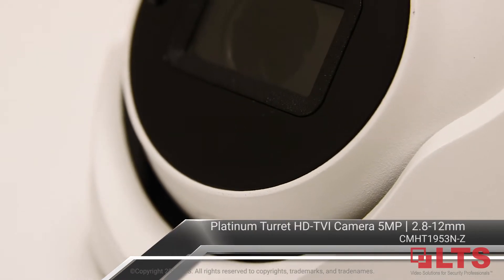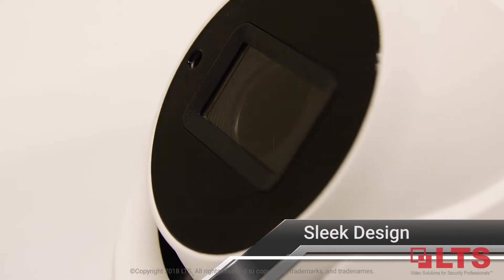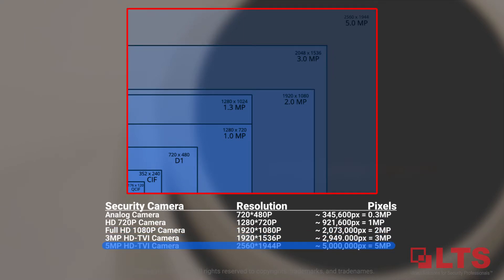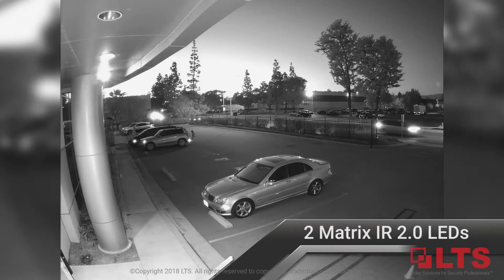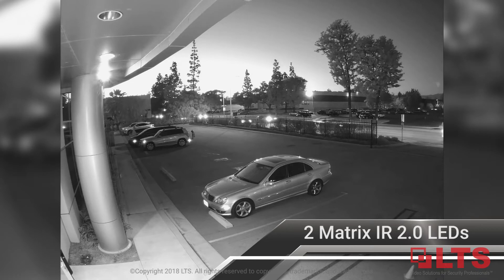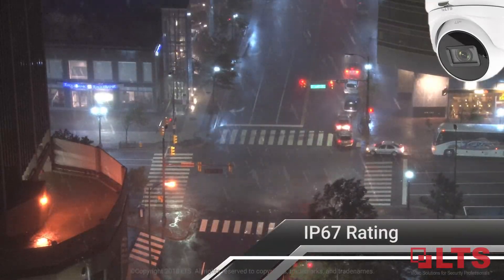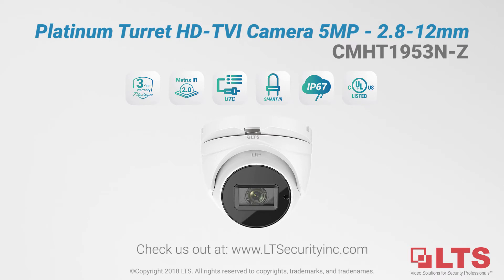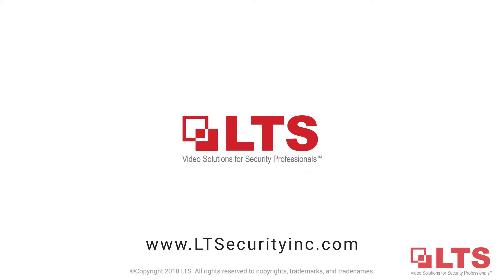LTS Platinum, Product Overview: Motorized Varifocal Turret HD-TVI Camera - 5MP - CMHT1953N-Z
Learn more about the 2.8-12mm varifocal motorized Turret HD-TVI 5MP Camera.

Specifications include:
3 Year Warranty
2.8-12mm Varifocal Motorized Lens
2560x1944@20fps
0.01 Lux
Smart IR
2 Matrix IR 2.0 LED up to 131ft
UTC Control to OSD Menu
DC 12V
IP67 Rating
UL Listed

Camera Model:
CMHT1953N-Z

Discover deals. Explore options. Save with LTS Mall.

Growth. Support.